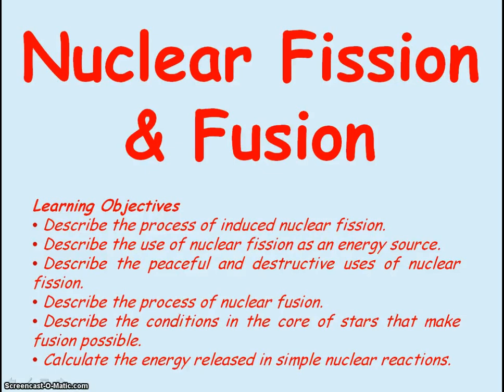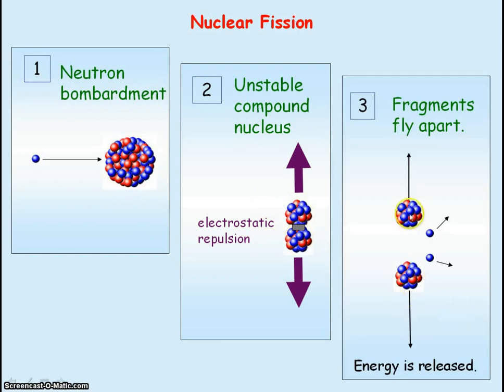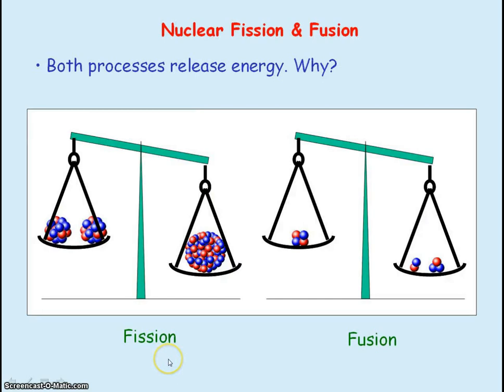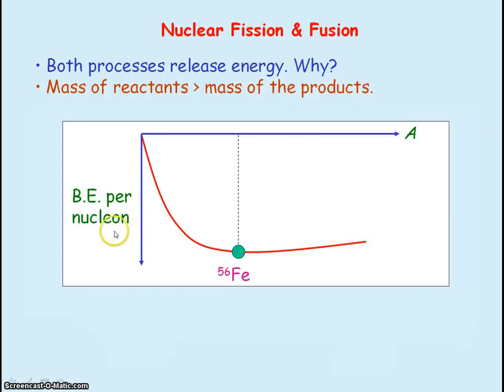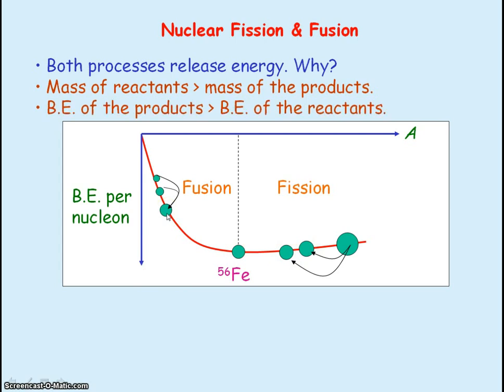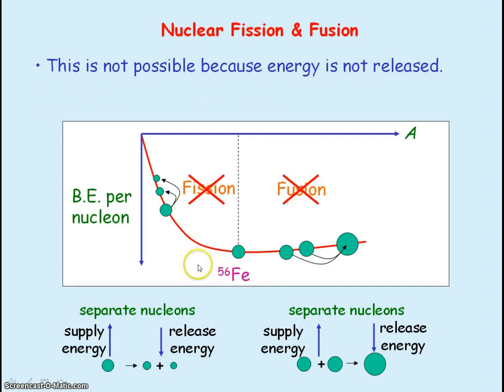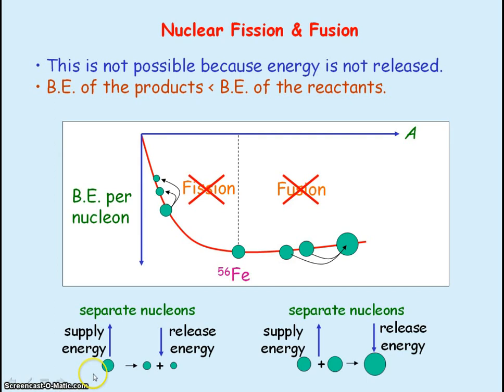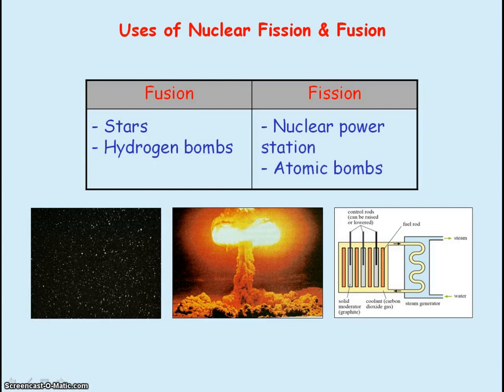Nuclear Physics 12 - Fission & Fusion